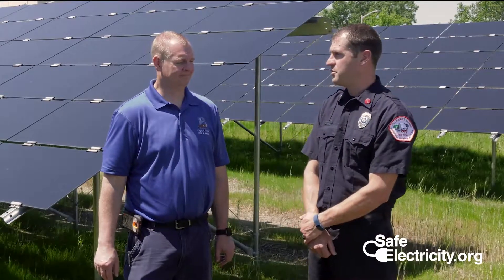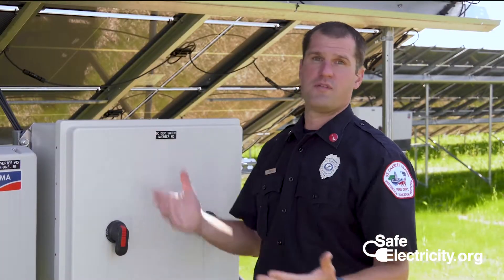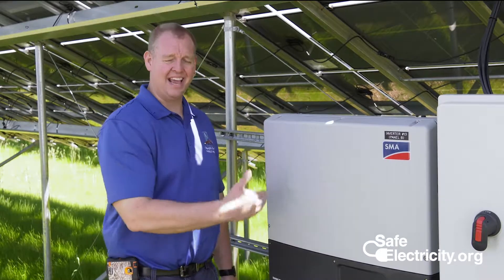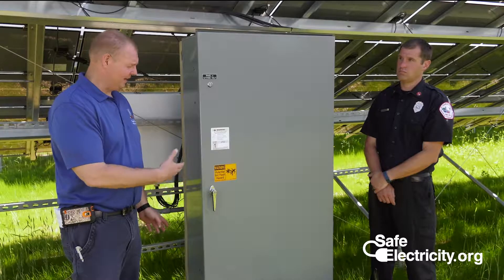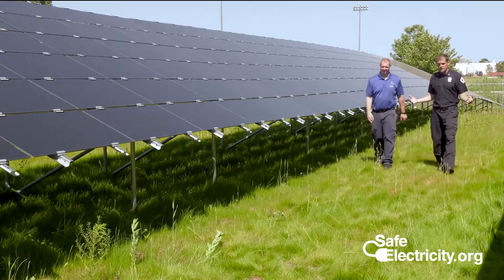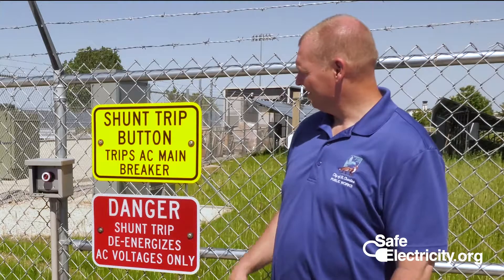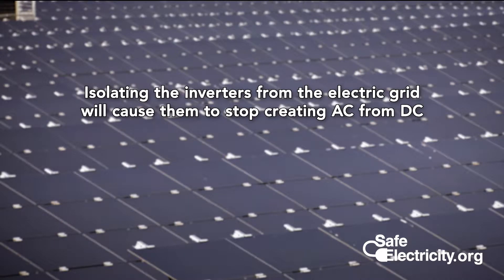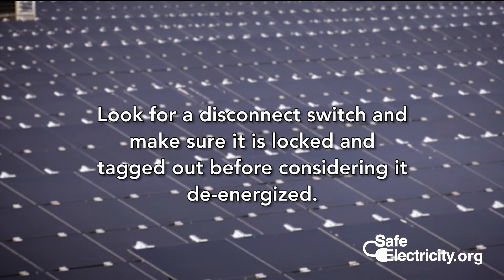First Responder Solar Safety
Do you use solar panels at your home or business? Or if you are a first responder, are you familiar with how electrical current runs through solar cables, panels and equipment? There are specific equipment-related safety issues first responders should know about when solar power is involved in an emergency, such as an electrical fire or personal injury. Watch this video to learn more.